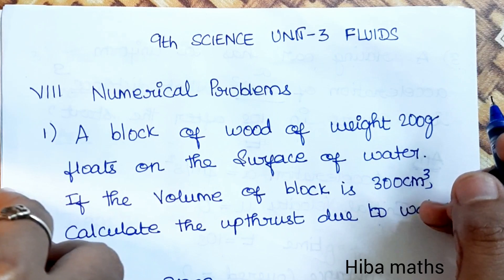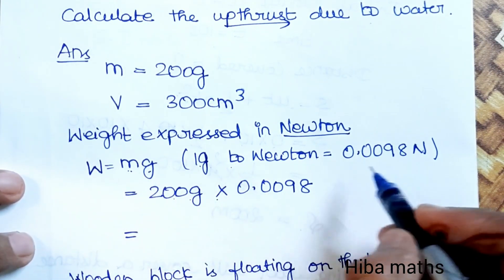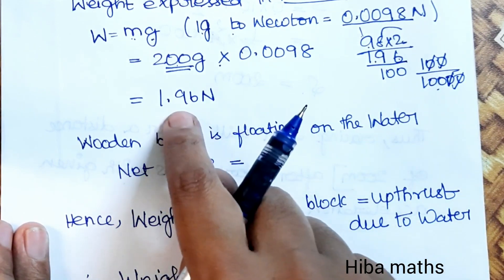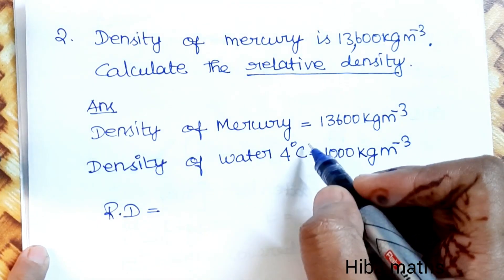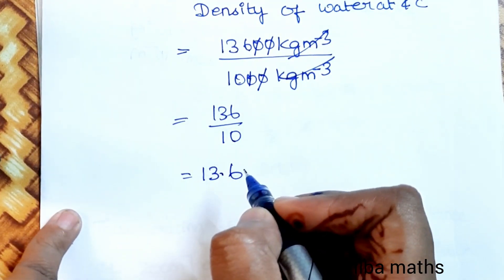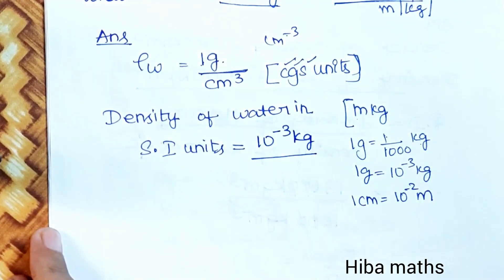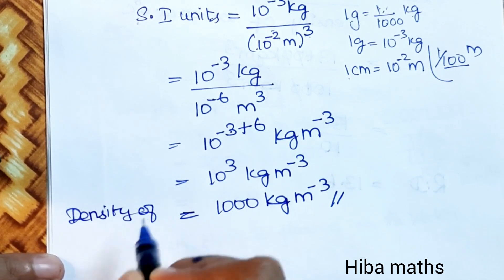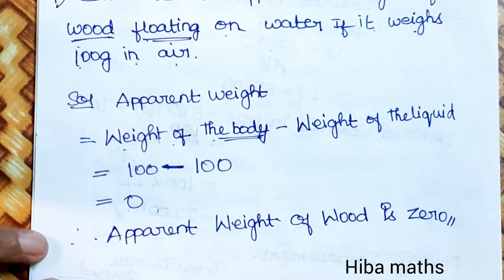9th science unit 3 fluids numerical problems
9th science unit 3 fluids numerical problems